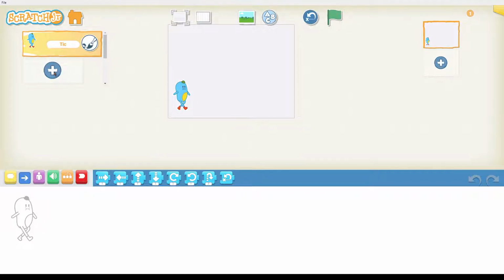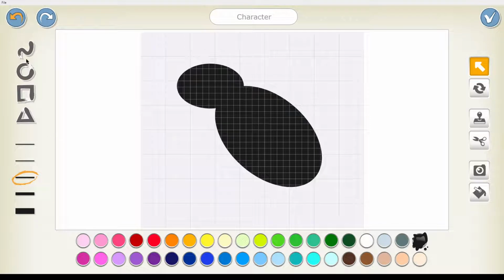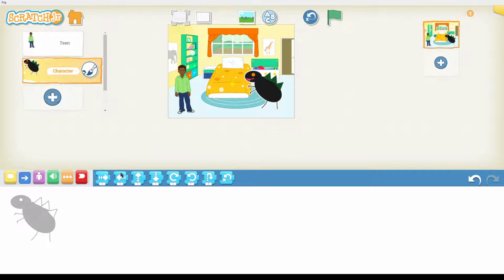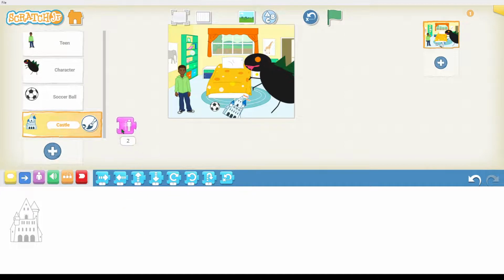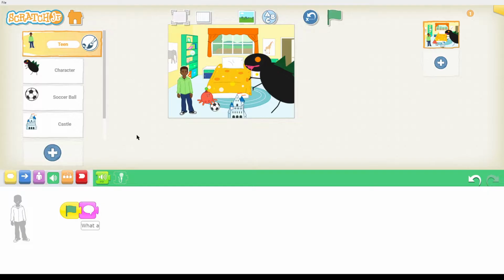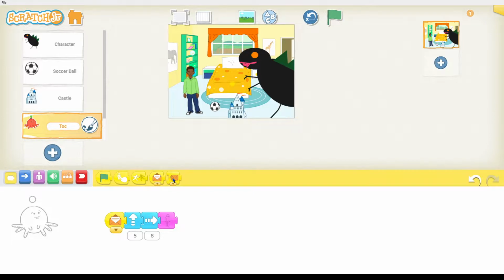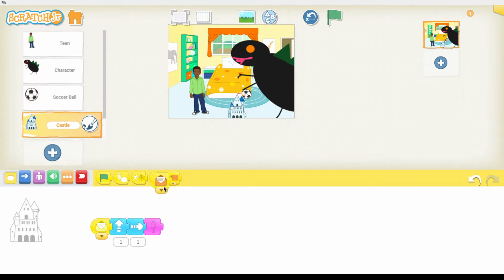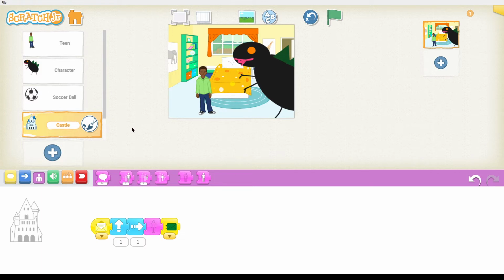Coding4Kids - The Dinosaur that Pooped the Bed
After hearing that one of our awesome viewers loves dinosaurs and reading 'The Dinosaur that Pooped the Bed', I made a ScratchJr project which you and the kids can follow along :)